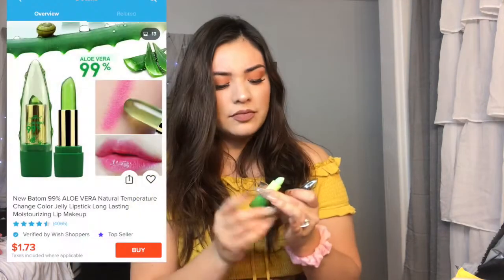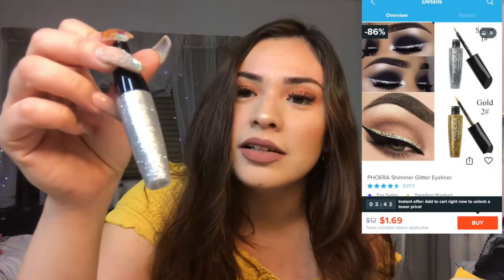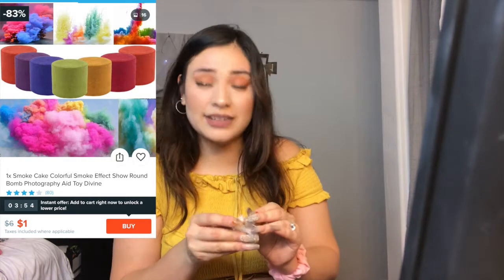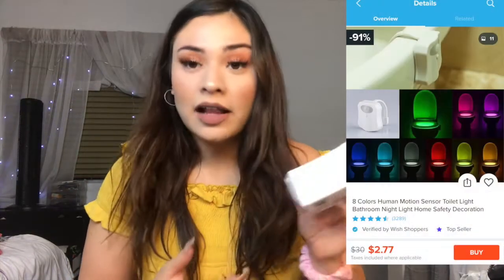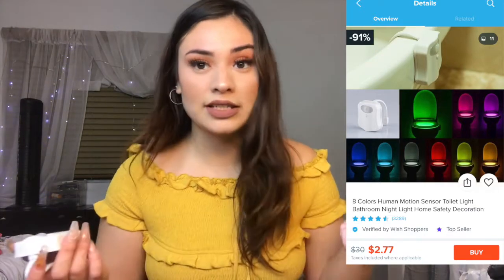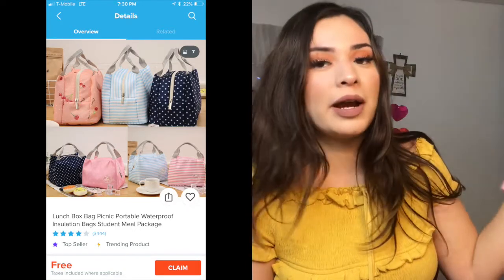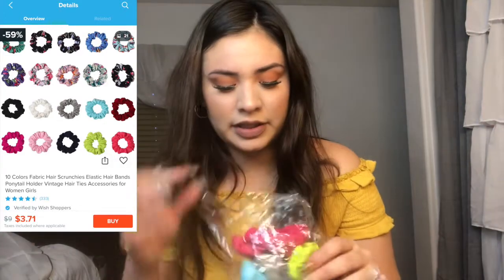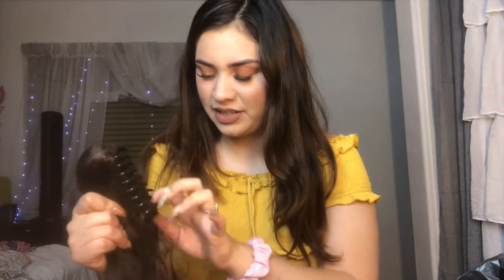WISH HAUL OF THINGS YOU DON’T NEED BUT THAT I BOUGHT 😂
Hey amigos!
I’ll leave the links of the items i showed you down below in case any of you are interested in getting one of these yourself lol you’re welcome:
LACE SOCKS:

Also, don’t forget!